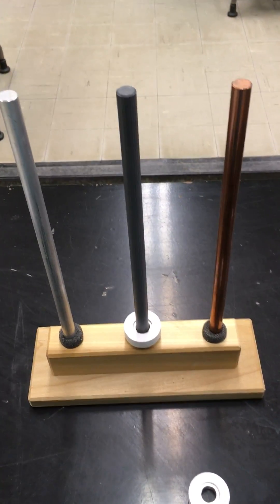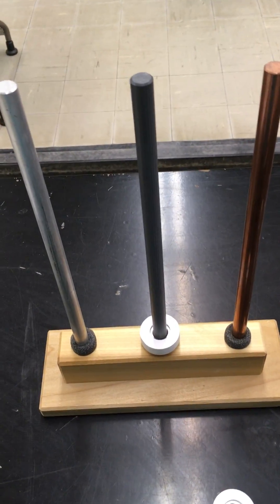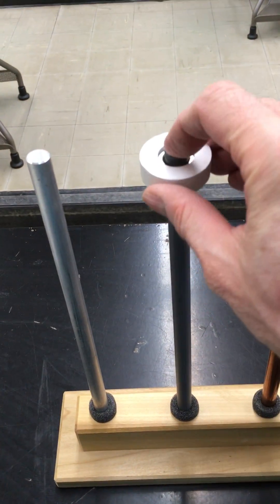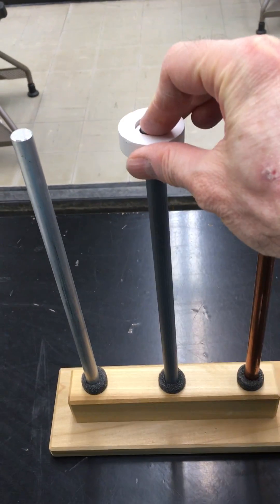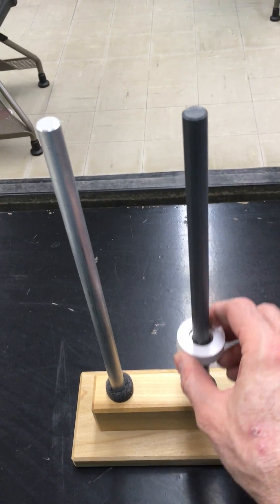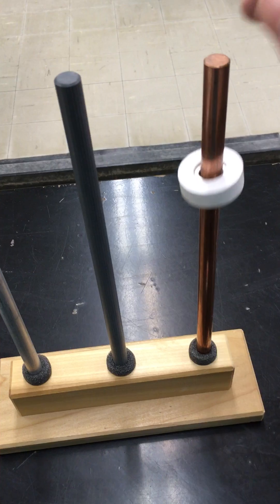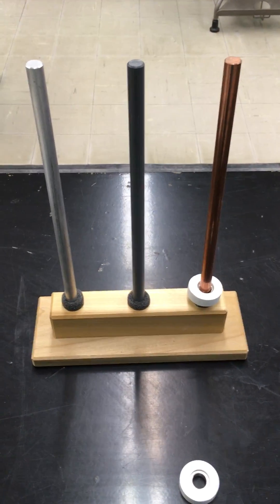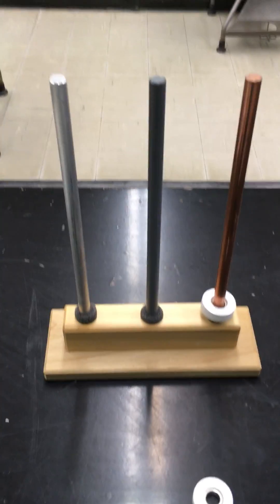Faraday & Lenz' Law for Aluminum, Carbon, Copper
A magnetic donut falls down a vertical pole. It speed depends on an important property of the pole material. Find out which one.